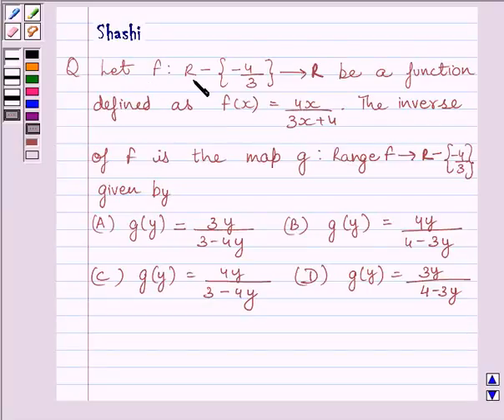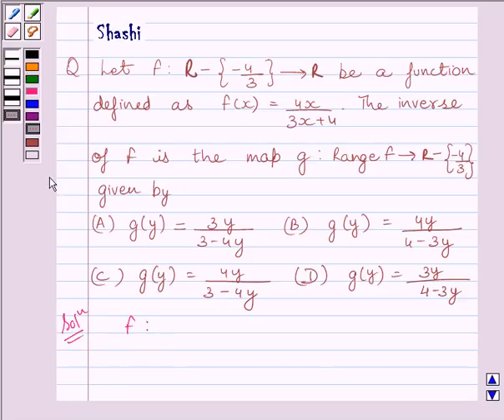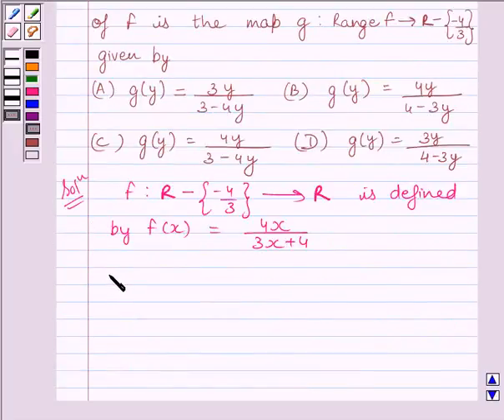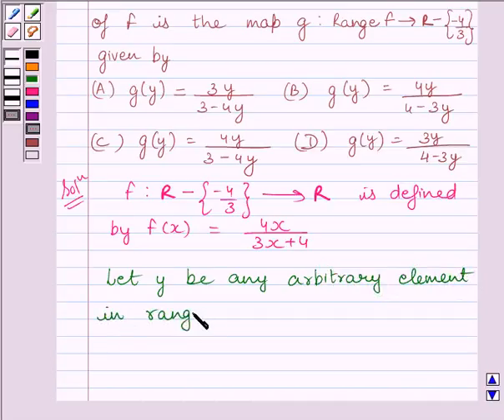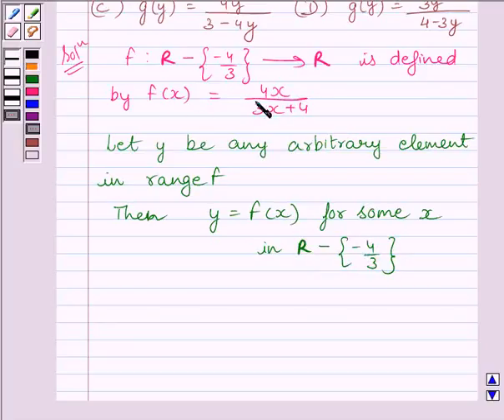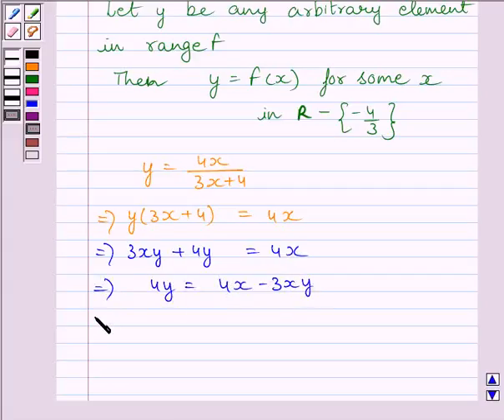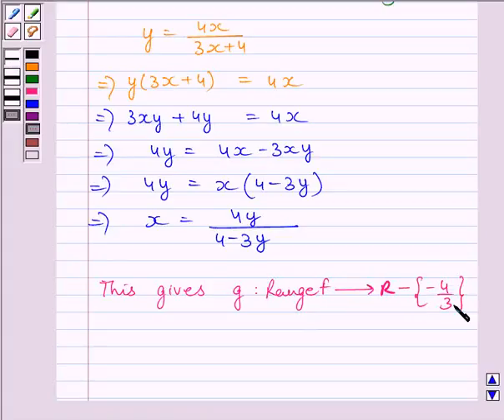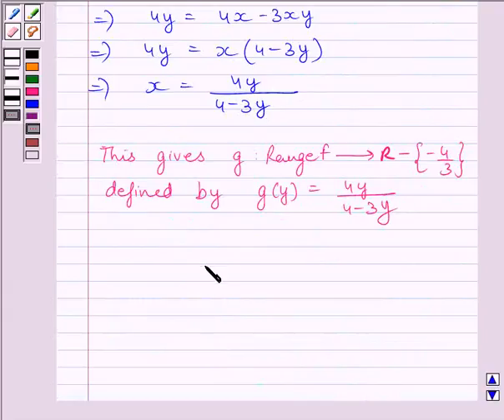Maths XII NCERT 2007 1 1 3 14